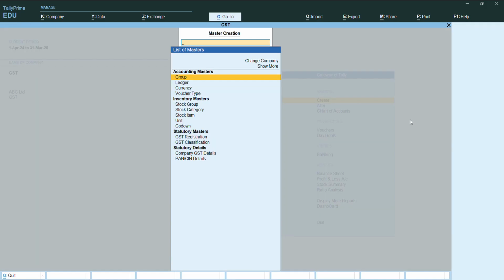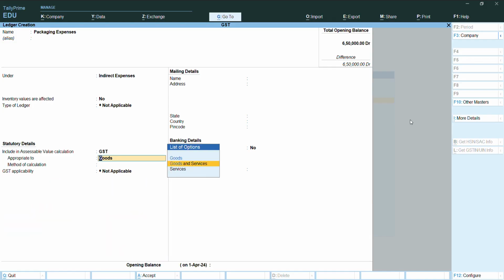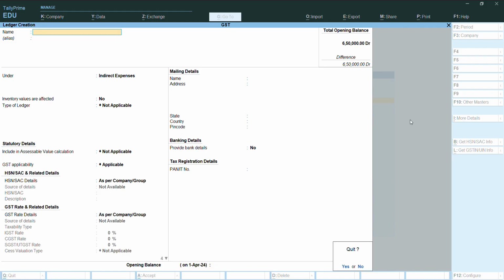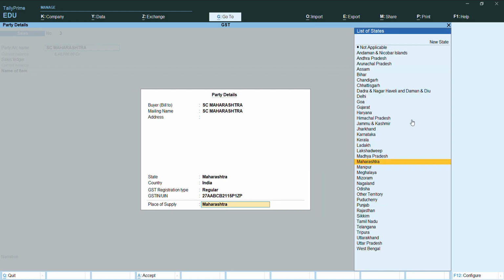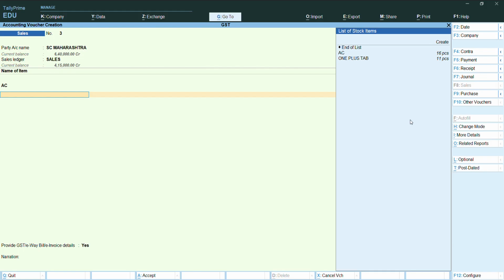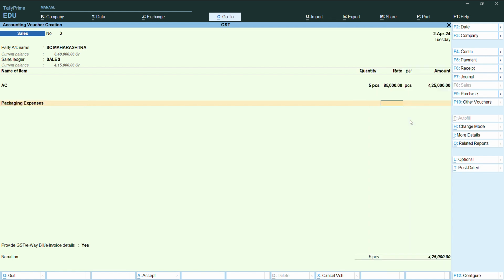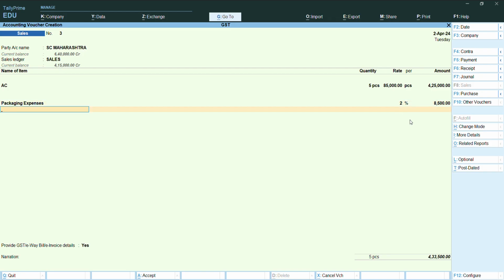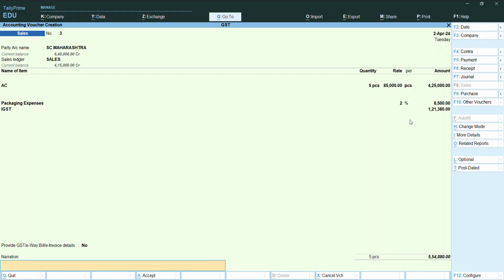How to pass COMPOSITE SUPPLY entry in Tally Prime | (Tally Prime Topic- 40)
In this video I tried to teach about composite supply entry in Tally Prime. For this I took an example. The example is
Pass a sale entry in Tally prime about supply of AC of 5 quantity with Packaging expenses of 2%.